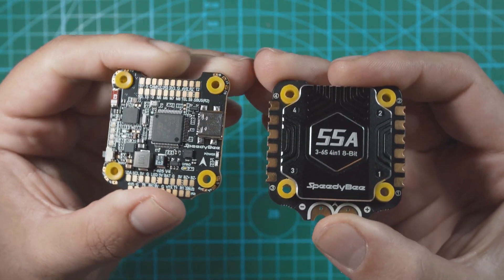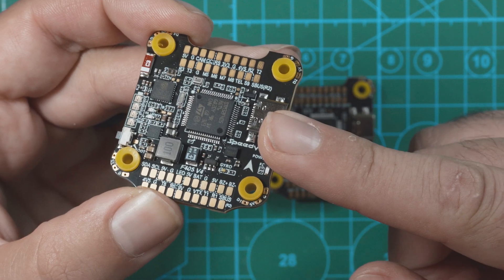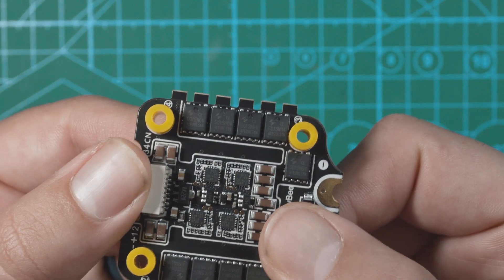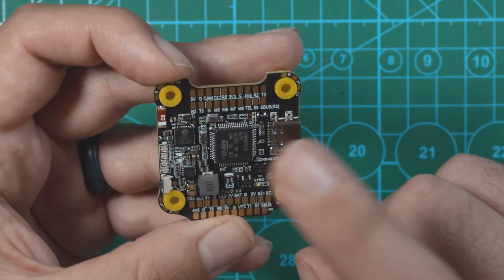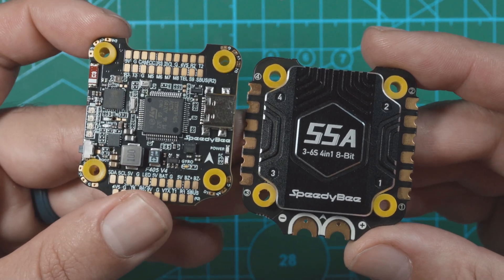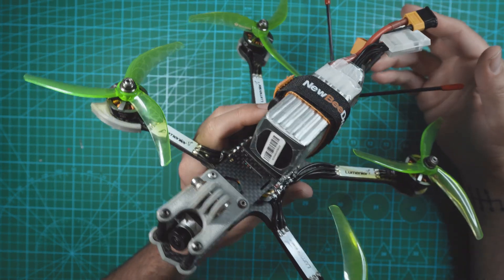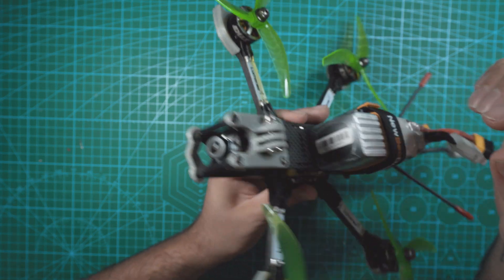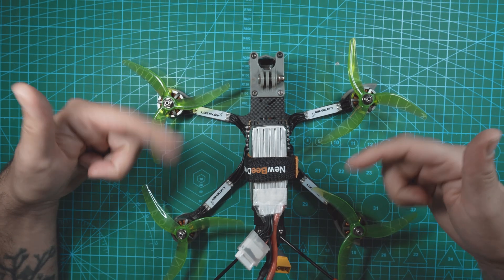$69 Budget Stack - Speedybee F405 V4